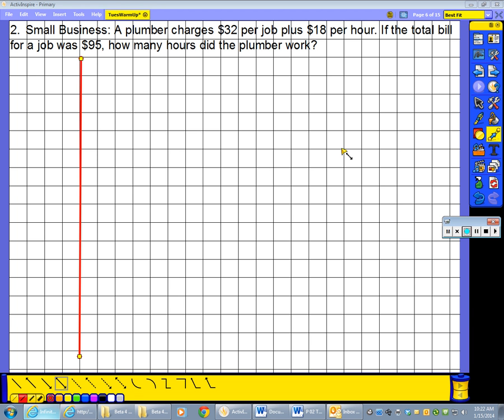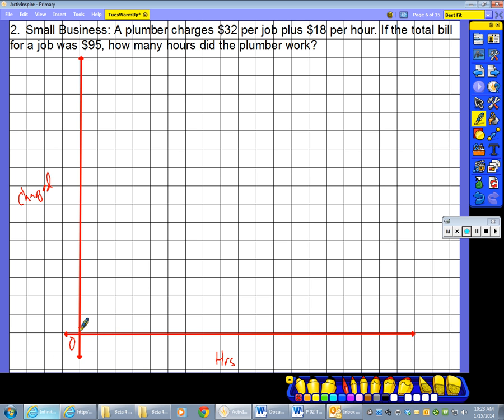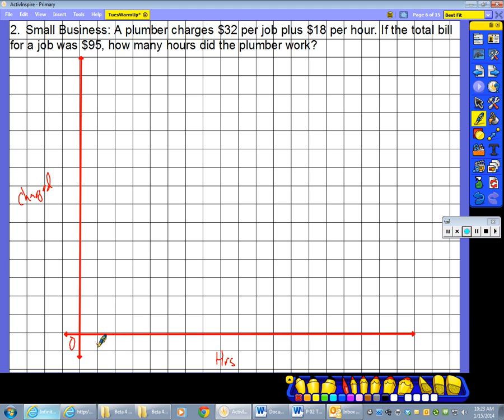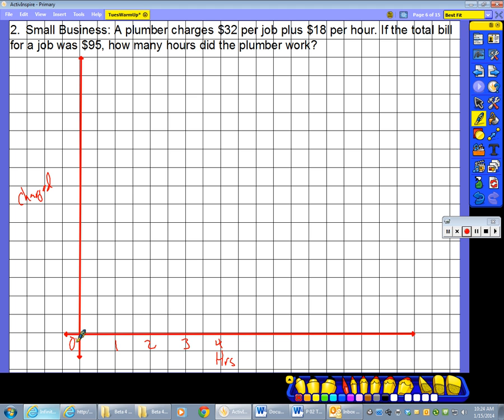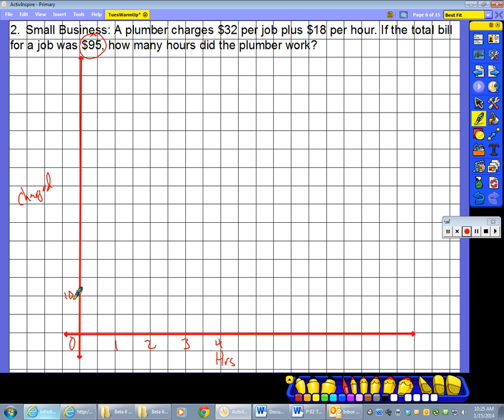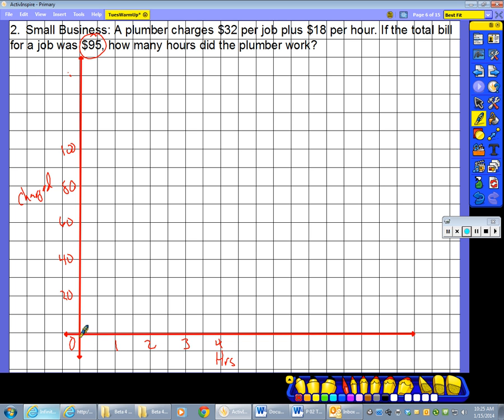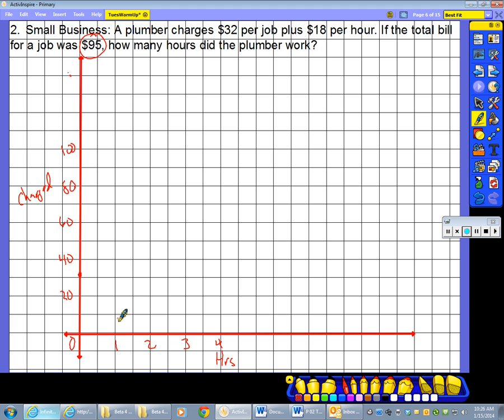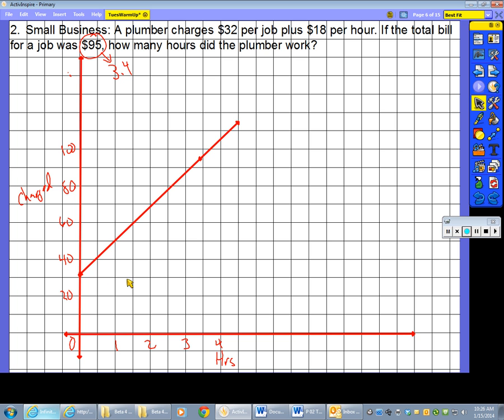Part 3 2